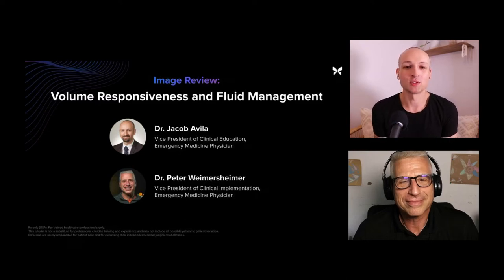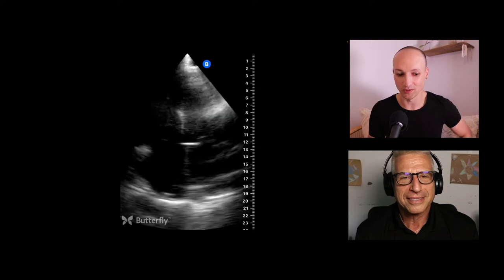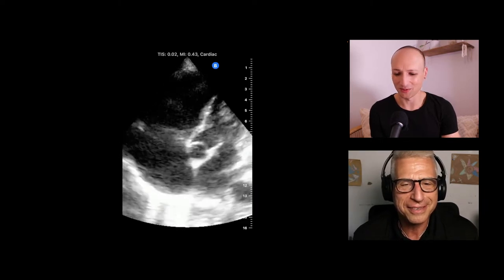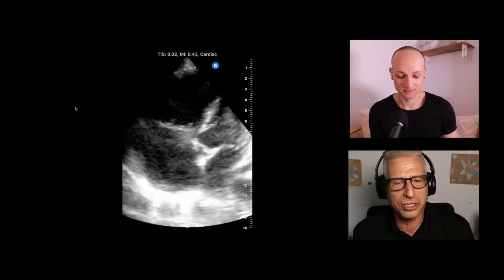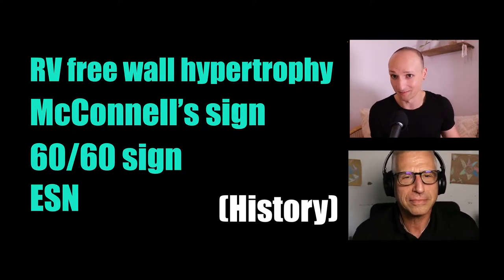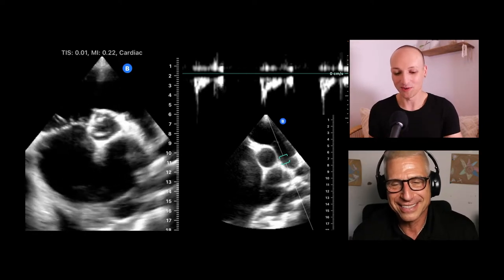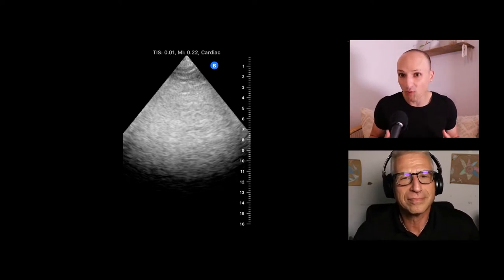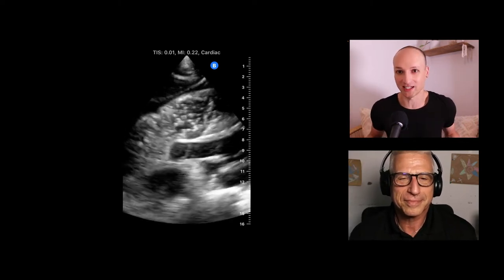Image Review: Volume Responsiveness and Fluid Management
An expert-led review of pathology clips. Learn tips and tricks to get the most out of Butterfly iQ+ and your studies. This episode of Image Review will focus on volume responsiveness and fluid management.

RX Only (USA). For use by trained healthcare professionals.
These tutorials are not a substitute for professional clinician training and experience and may not include all possible patient to patient variation. Clinicians are solely responsible for patient care and for exercising their independent clinical judgment at all times.